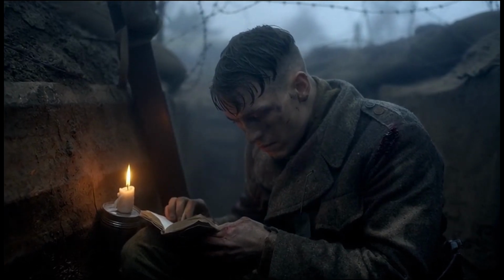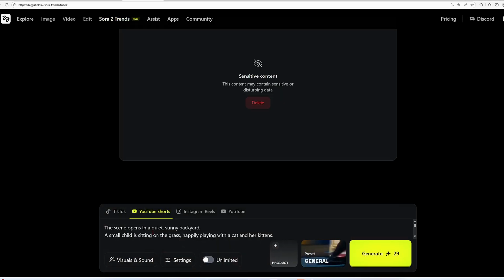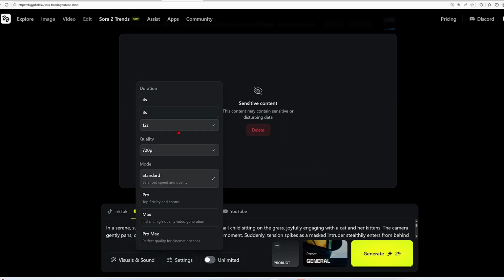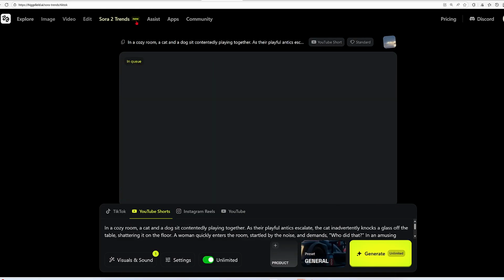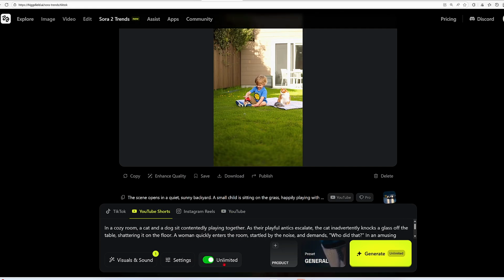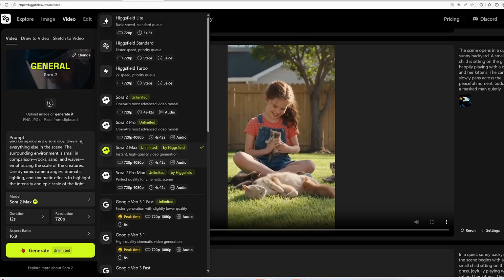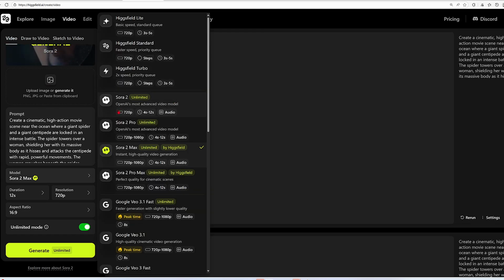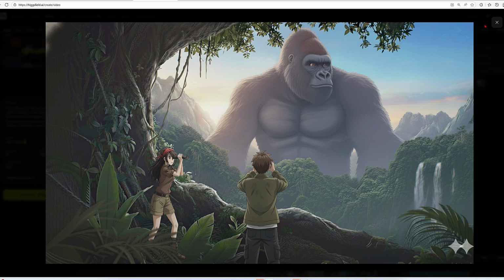Higgsfield Sora 2 0 — Top AI Tools Access & Key Advantages Explained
Higgsfield just dropped Sora 2.0 — the next-generation AI cinema engine that’s now unlimited, global, and watermark-free.
In this video, I’ll walk you through how to access and use Higgsfield Sora 2.0, explore its advanced tools, and show how creators can take full advantage of this platform.

🎬 What’s inside this video:

Full workflow demo inside Higgsfield.ai using Sora 2.0

How to generate cinematic videos in 1080p with synced audio

New features in Sora 2 Pro MAX for storytelling and multi-scene logic

Using Enhancer and Upscale tools for cleaner, stable results

No watermark, unlimited generations, and global access

🌍 About Higgsfield Sora 2.0:
Built on OpenAI’s foundation, Higgsfield made it accessible for everyone — no limits, no waitlist, no regional lock.
From short films to brand storytelling, you can now direct your ideas fully inside the platform.